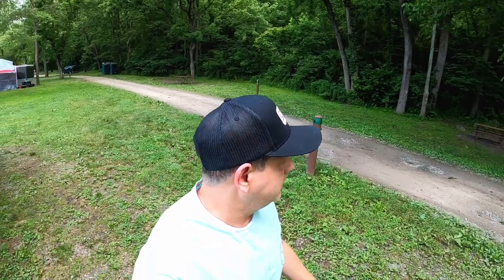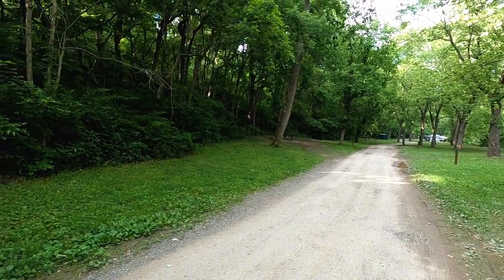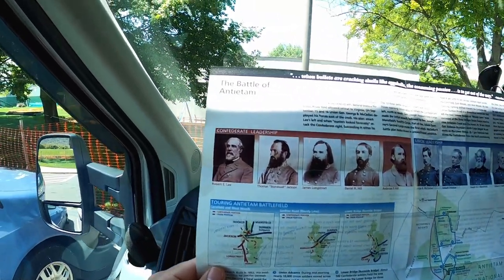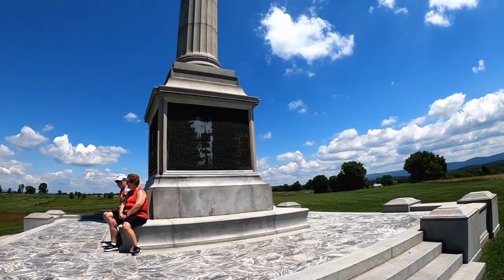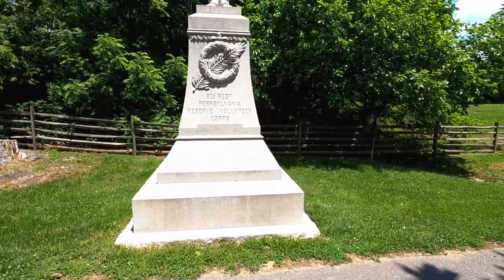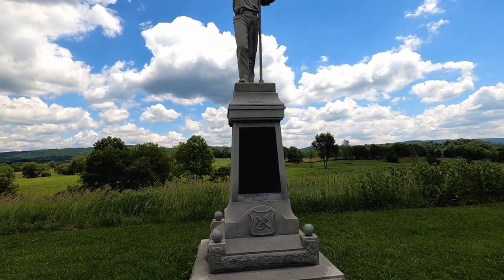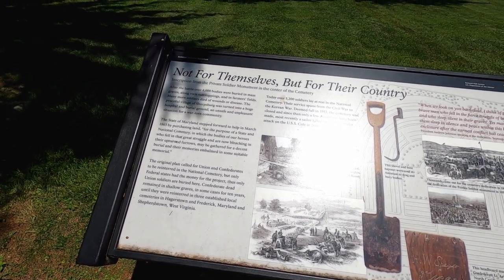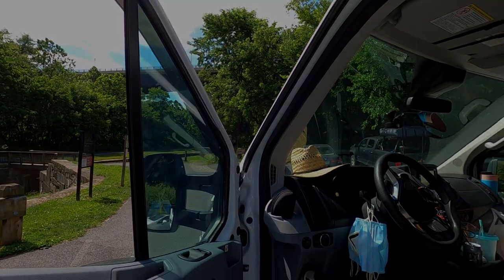MTBPlanB Van camping the Chesapeake and Ohio canal.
Join us this week as we camp at McCoys Ferry on the Chesapeake and Ohio canal. This canal once was a barge path for boats carrying farming supplies and transporting coal. The next day we stop by for a driving tour of Civil War Antietam National Battlefield to remember America's bloodiest one day battle.